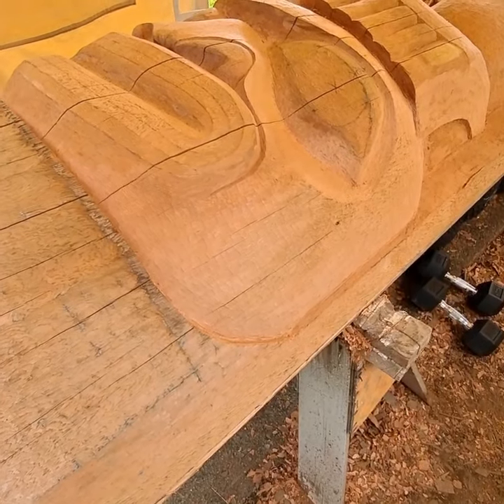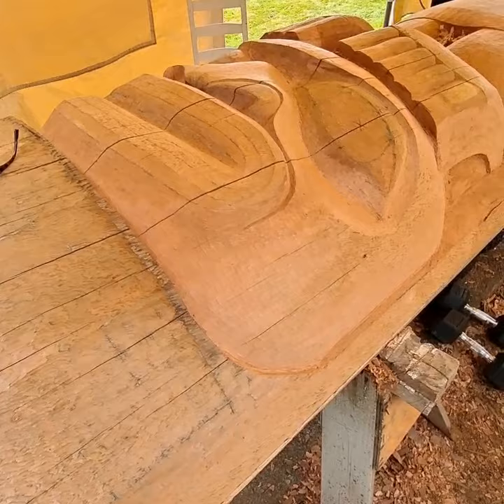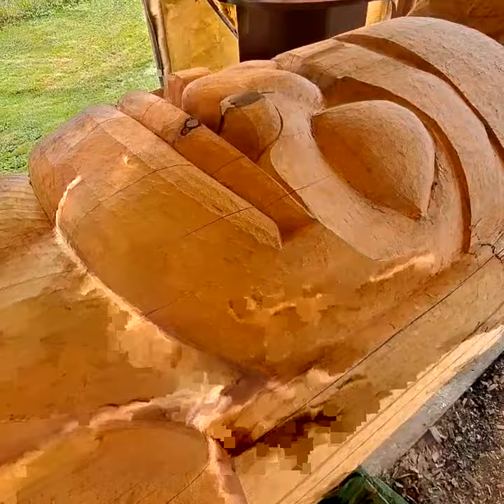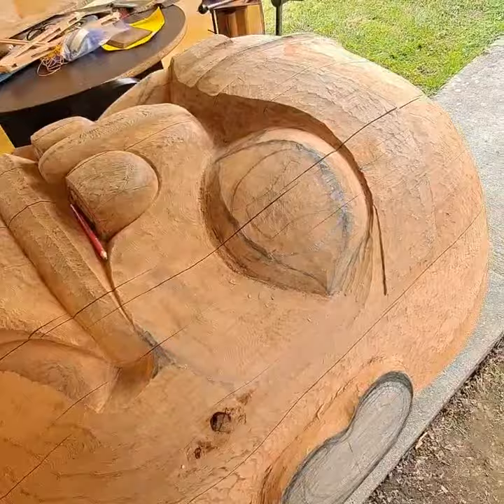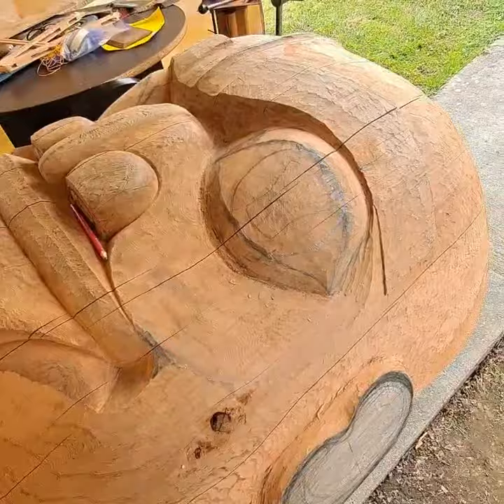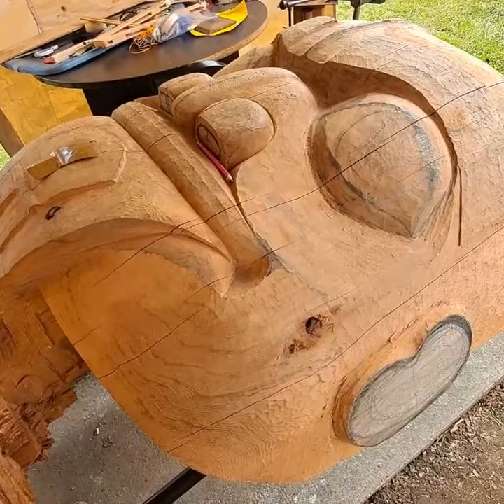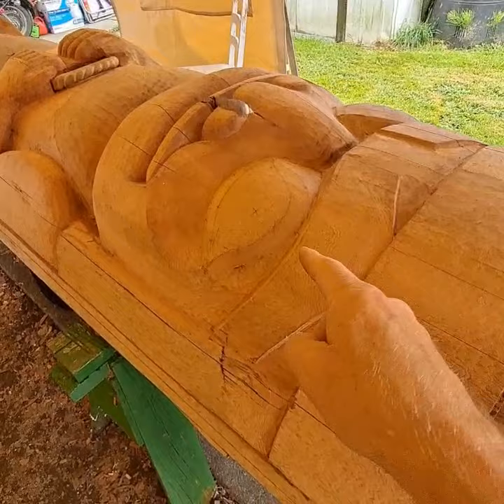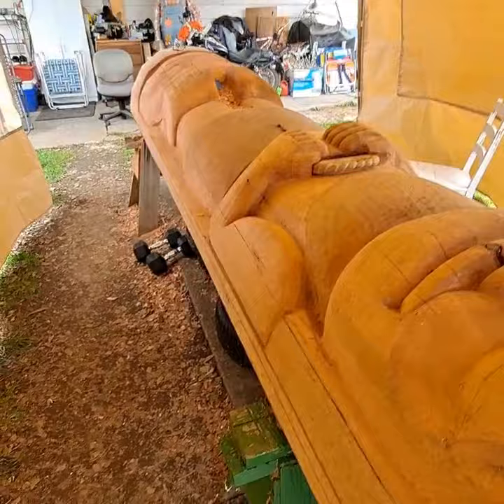Ancestors Totem Pole with Fred Fulmer Tlingit Artist - Carving the Faces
This video shows the 3 faces 80% carved. I talk about the strategy to focus on all three faces carving them one after the other helping to keep continuity.